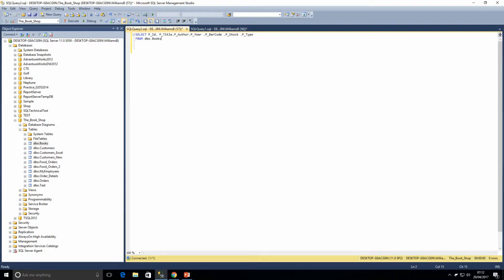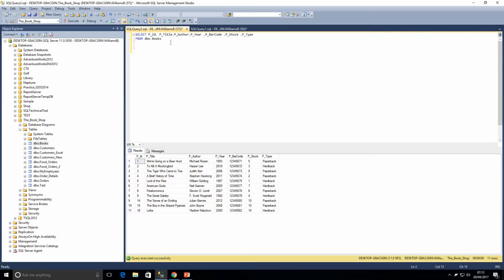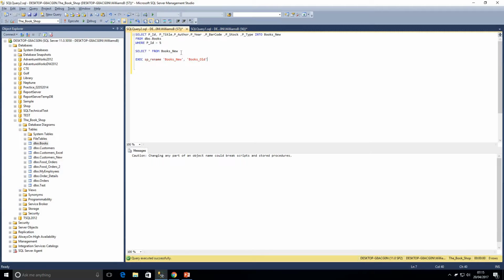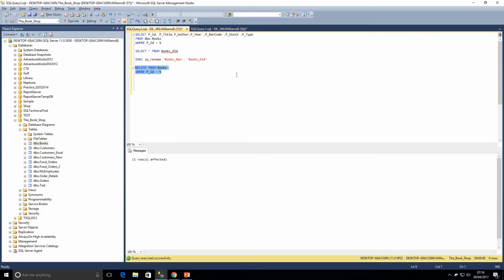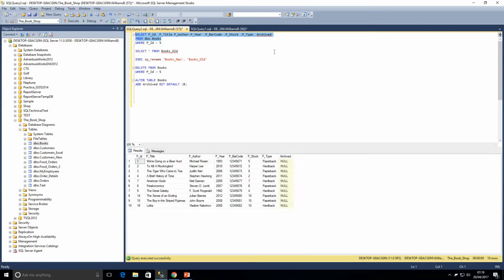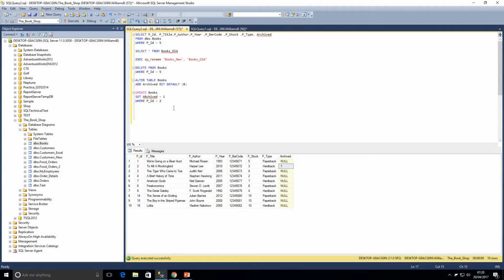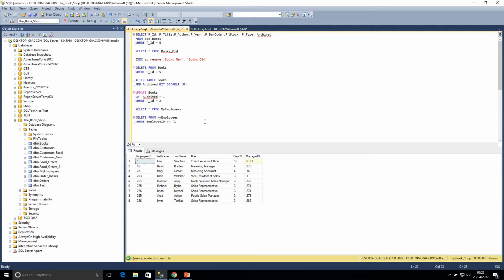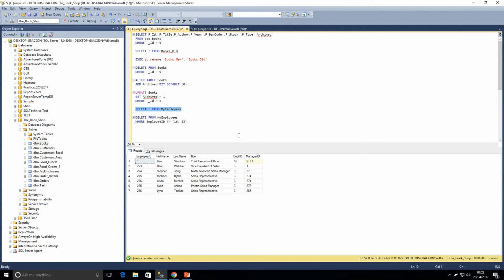SQL Tutorial - DELETE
This video will teach you how to run the DELETE statement with working examples, within SQL Server, we also look at the alternatives of removing data from a database.

DELETE FROM ‘table name’
WHERE ‘column’ = ‘value’

You’re Fired:

DELETE FROM MyEmployees
WHERE EmployeeID IN (16, 23)

Rename table:

EXEC sp_rename 'Books_New', 'Books_Old'